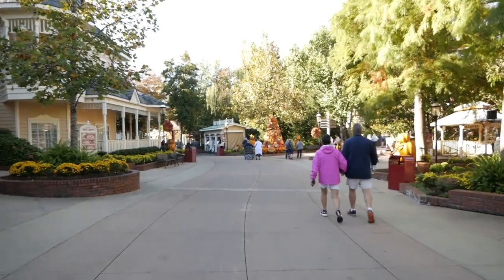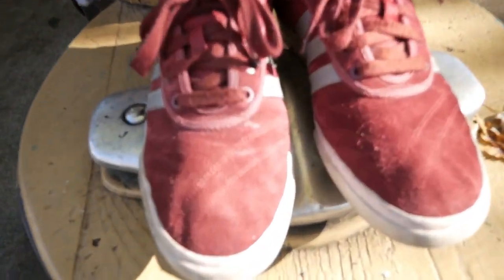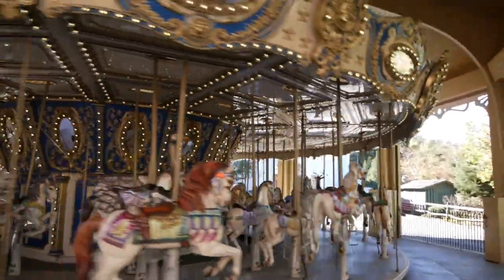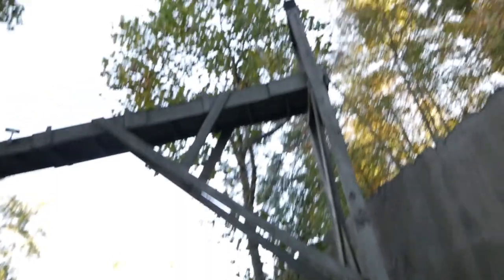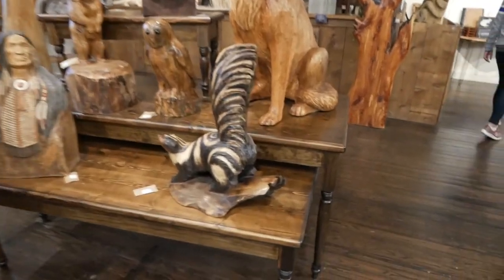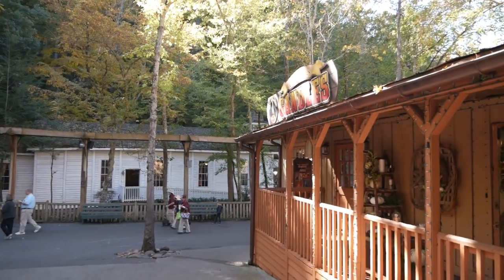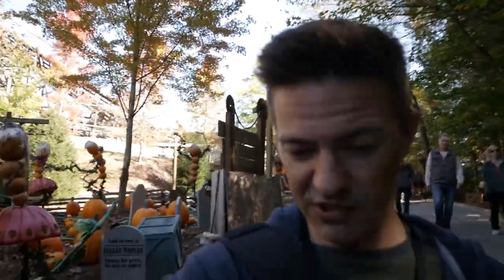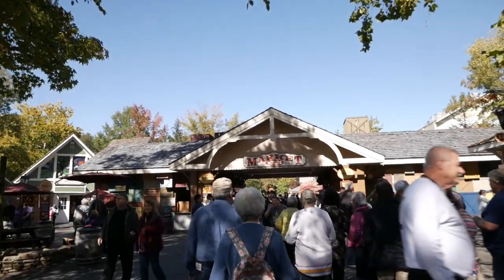First Time In Dollywood | Smoky Mountain Theme Park | Vlog 2020 Ep 02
We made our way into Dollywood to see all the sights and sounds this ol' mountain theme park had to offer. There was so much to see and do we will have to make another trip out here soon.

Main Camera
Mini Tripod